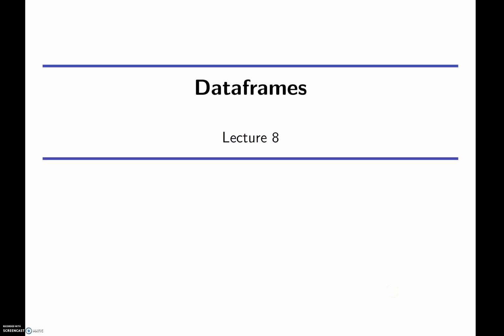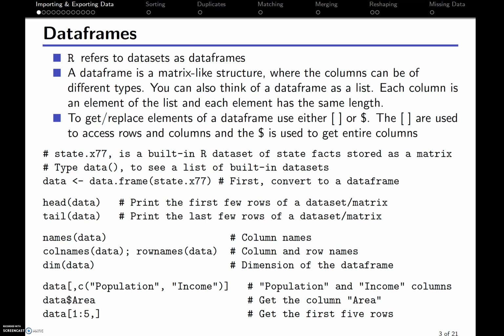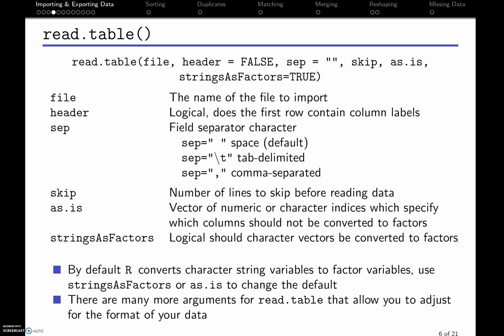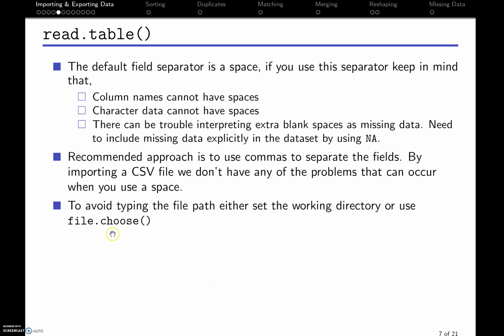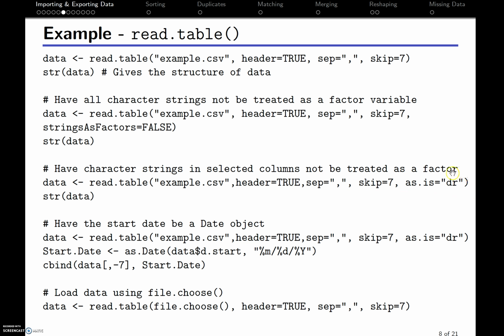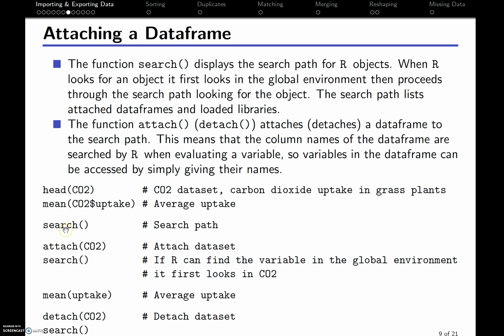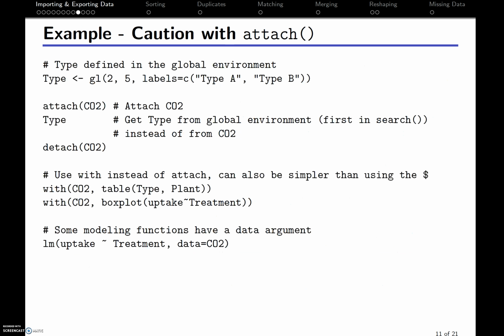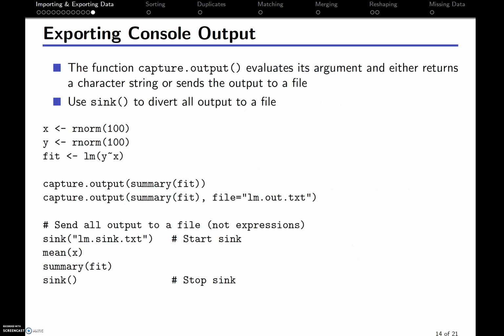adv dataframes part1